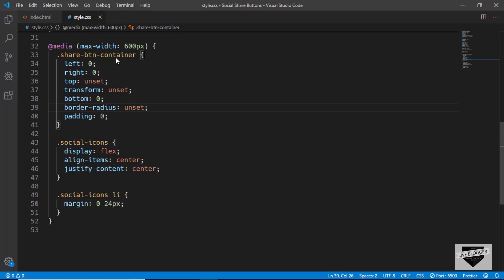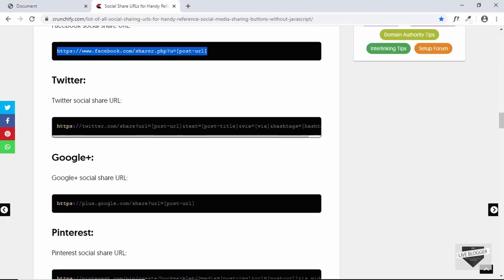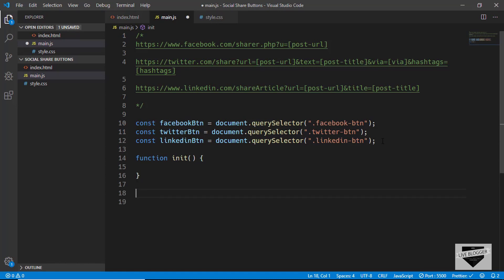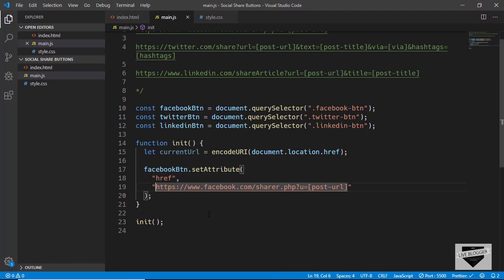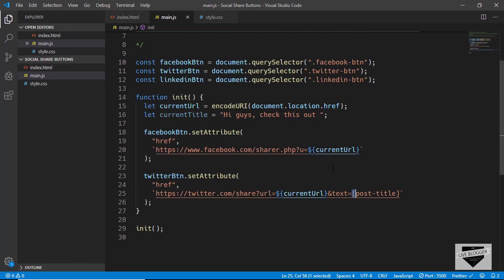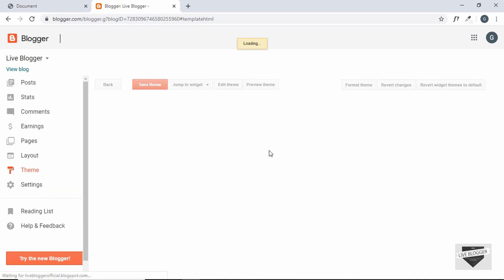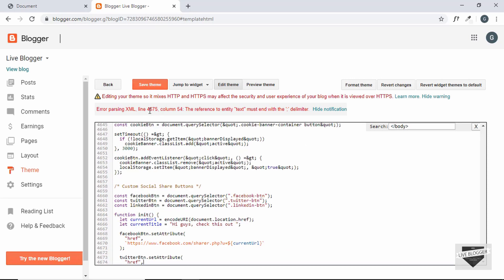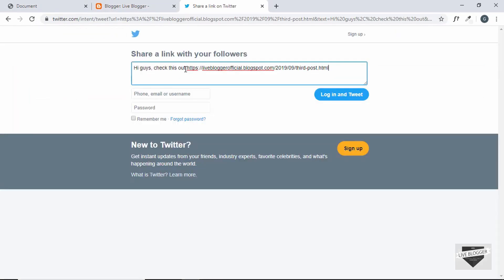Custom Social Share Buttons For Blogger Website (Part II - Functionality)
Hi in this video, I will show you how to create your own custom social media share buttons for your website. I will also specifically show you how to add the custom social media share buttons to your blogger website.